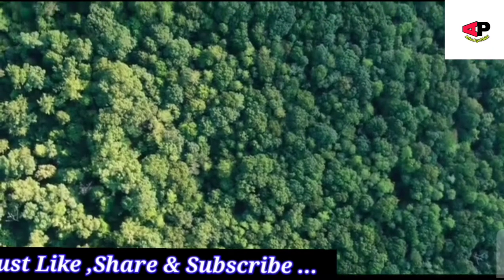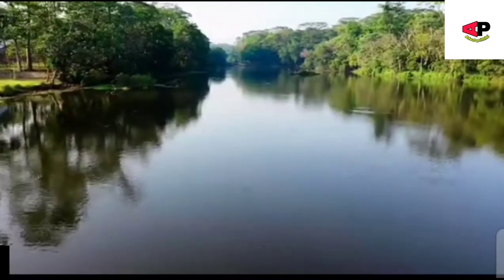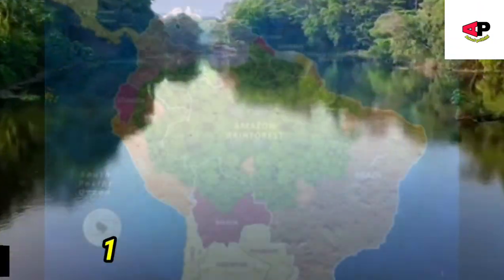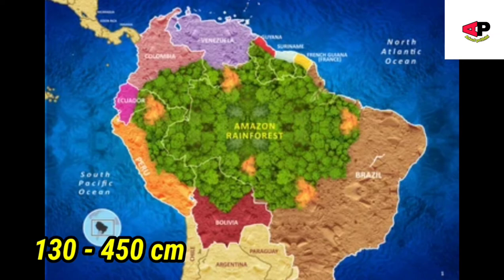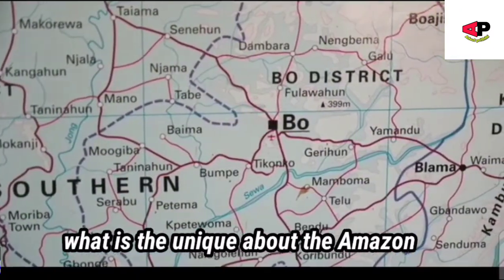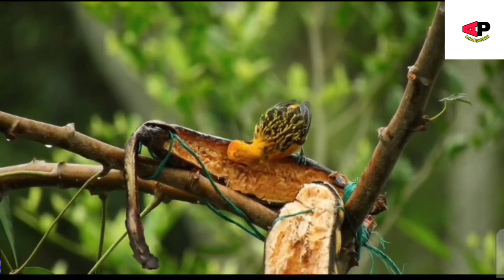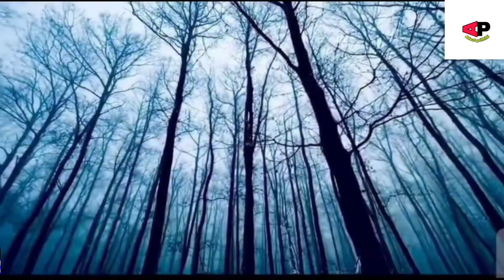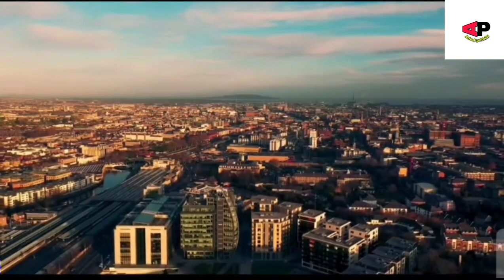Amazon Wild Life II Amazon Rainforest II Amazon Basin II English version part - 1 II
Amazon Wild Life II Amazon Rainforest II Amazon Basin II

Discover amazing wildlife of Amazon! In this scenic film you will see the most incredible wild animals and birds that call the jungle home! These are some of them: Jaguar, Giant River Otter, Red Howler Monkey, Capybara, Black-capped Squirrel Monkey, Sloth, Macaw, Harpy Eagle, Toucan, Tamarin and many more.

Advut prithibi 1

***   Another my channel  psmart classroom " bellow this Link

background music track Turn The tower of light
Genre cinematic
mood  Dramatic
Artist   The tower of light Felte

Background music
credit to--Song stuck inThe Air
Artist   The Tower of Light
Album   stuck in The Air
youtube by
credit to--
song   Frolic
Artist   E's jammy jams
Album  Frolic
youtube by
use.